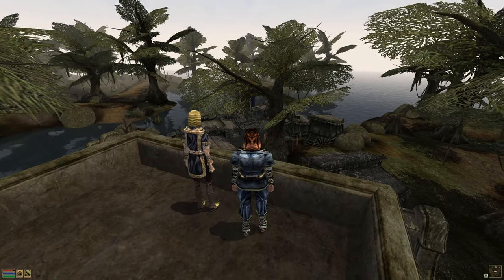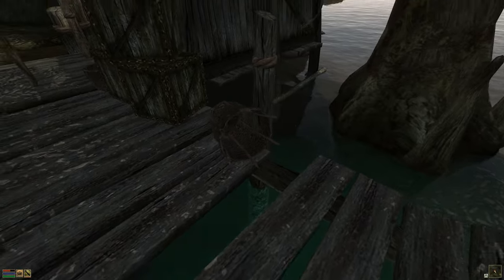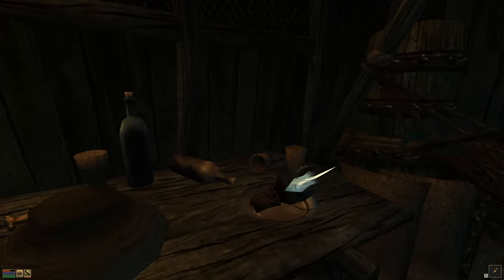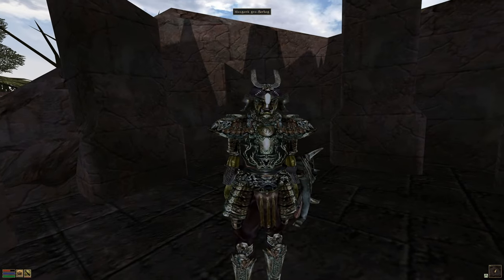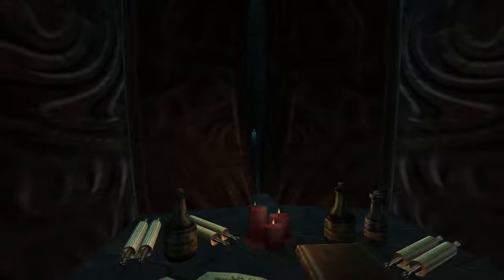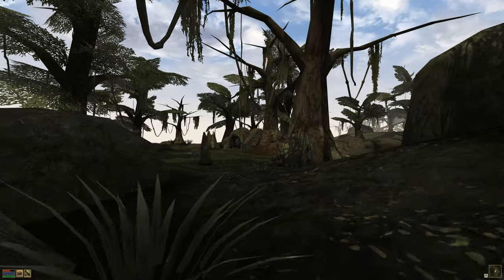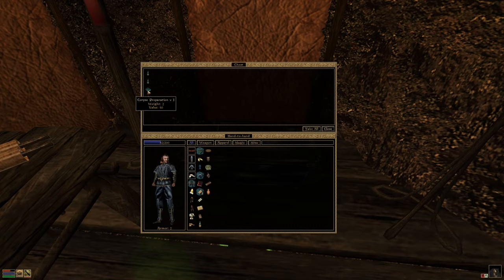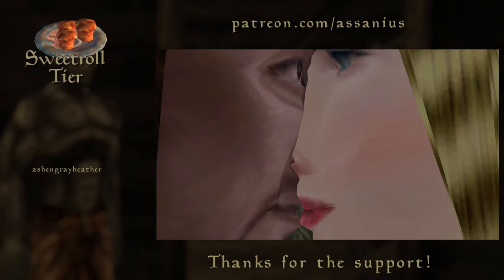showing Wife (more) morrowind things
wife really appreciates the level of detail